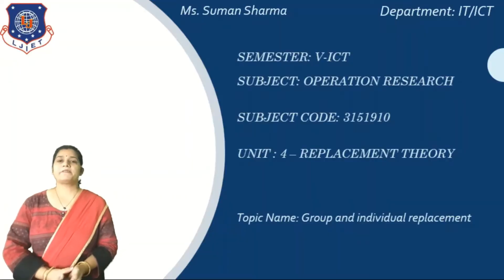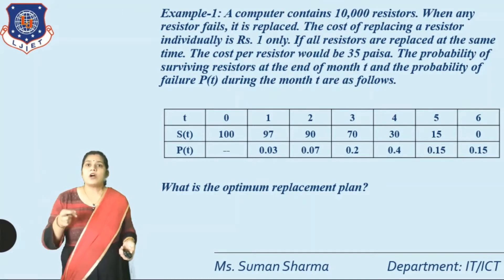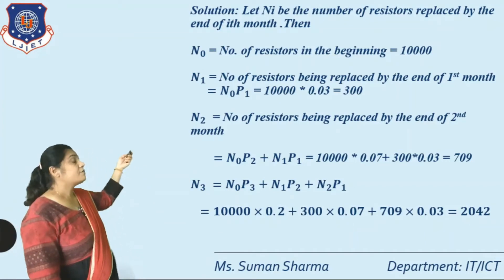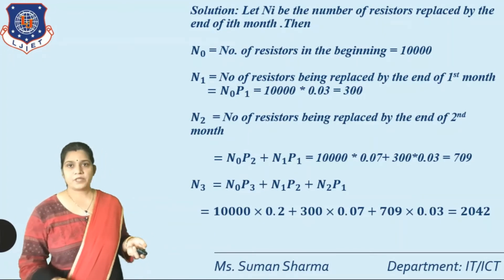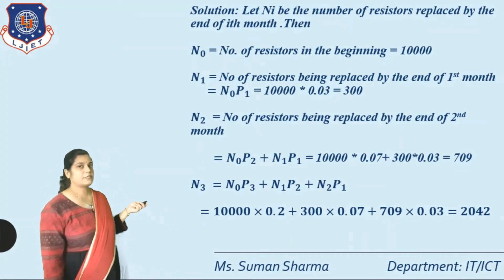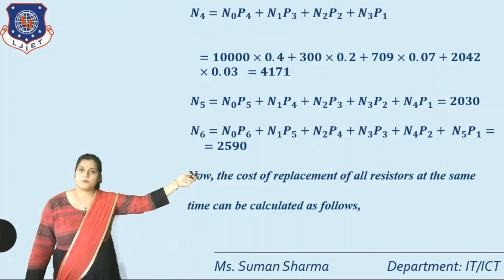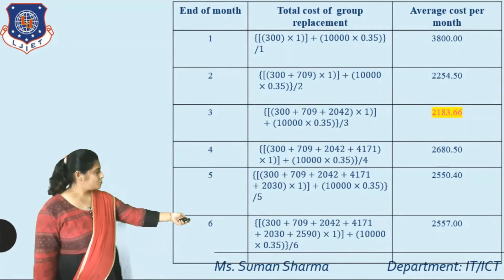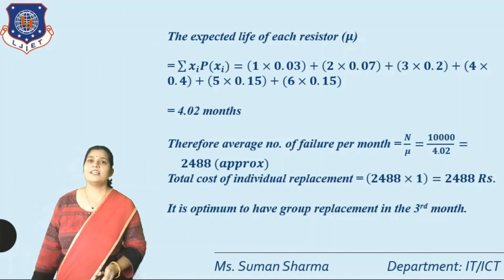Lec-38_Group and Individual Replacement | Operation Research | ICT Engineering